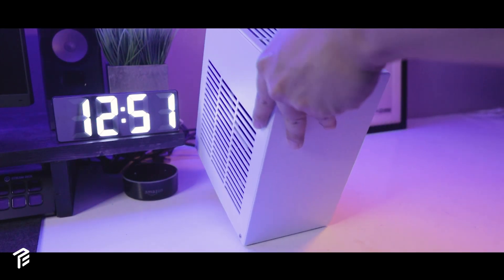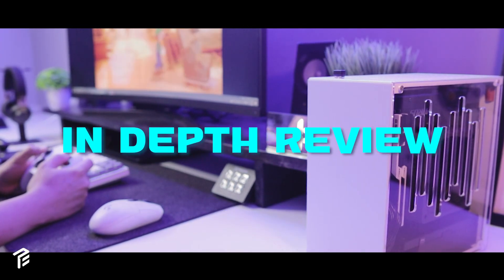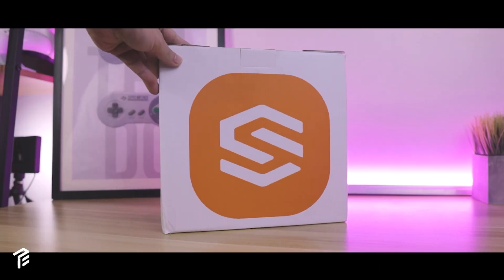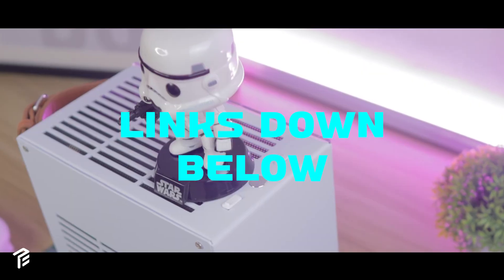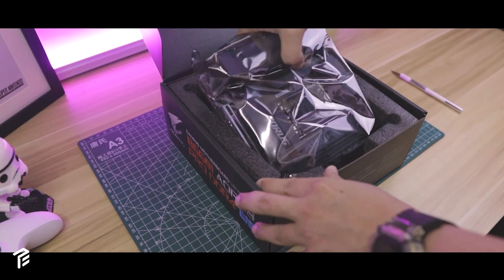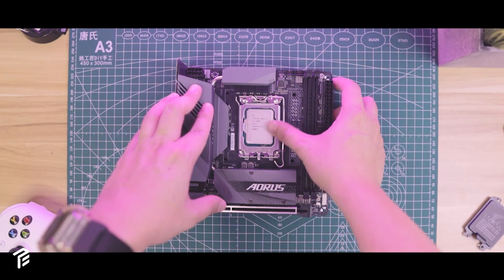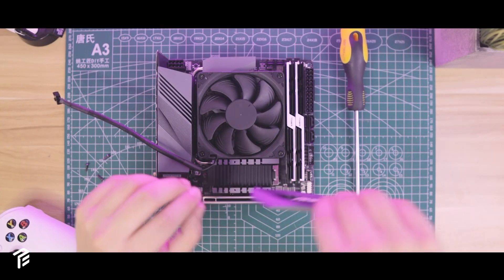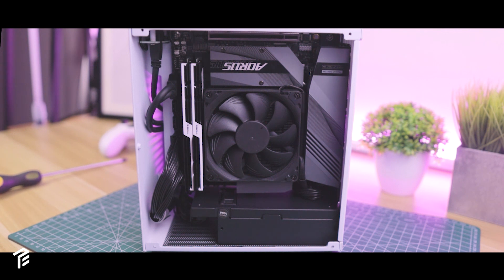K39 v3 - Intel i5 12600k PC/EMULATION Build NO GPU?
This $900+ TINY PC can almost do everything...

LINKS TO THE PRODUCTS:
SOON

☑️ INTRO 0:00
☑️ Parts I bought 1:03
☑️ The Unboxing 1:36

RPCS3
☑️ God of War 3 3:31
☑️ Ratchet & Clank 5:31

YUZU
☑️ Super Mario Odyssey 7:31
☑️ Luigi's Mansion 3 9:30

CEMU
☑️ Super Mario Bros U 11:31
☑️ Mario Tennis 13:31

☑️ Final Thoughts 15:30

BYE  =) See you in the another video.